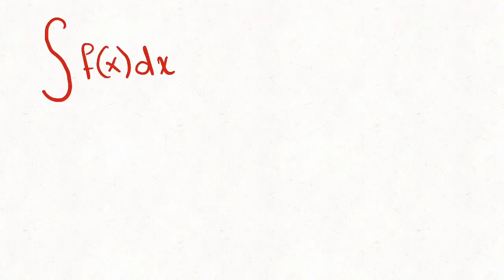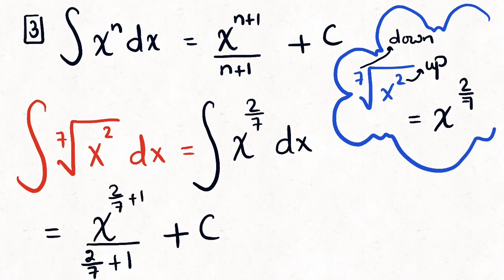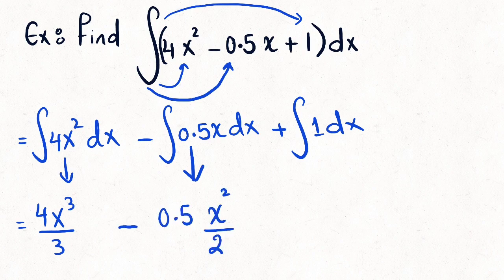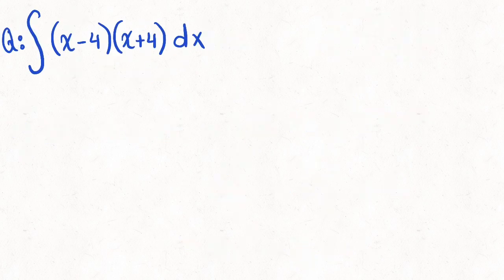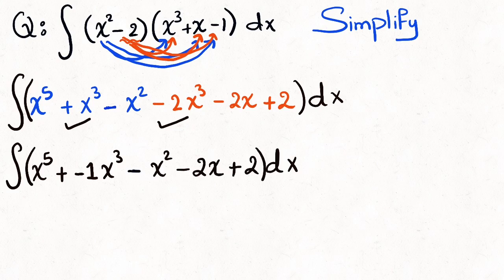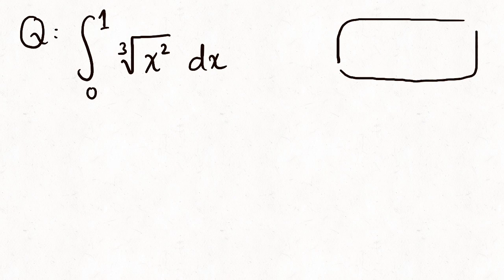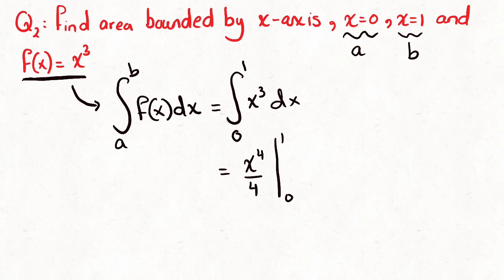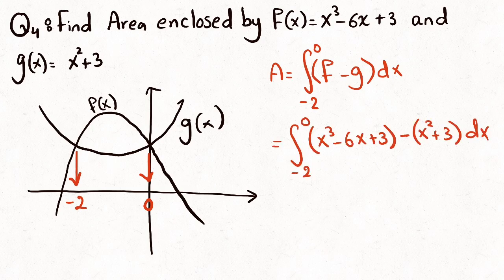Integrals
Introduction 00:00
Rules and examples of indefinite integrals:00:49
Integration in plus +, minus - and multiplication x 03:42
finite integrals 08:35
the area under curve 10:53
the area between two curves 12:34